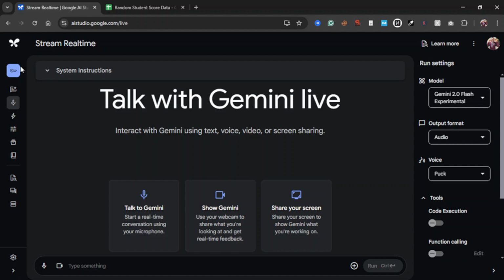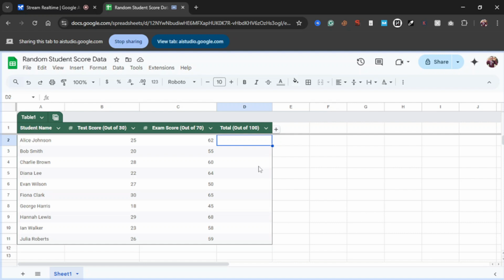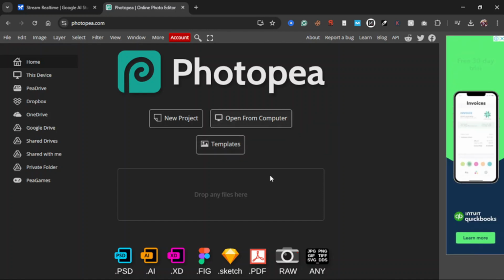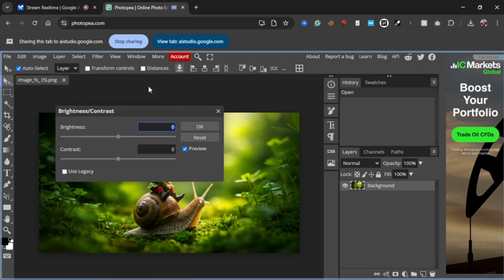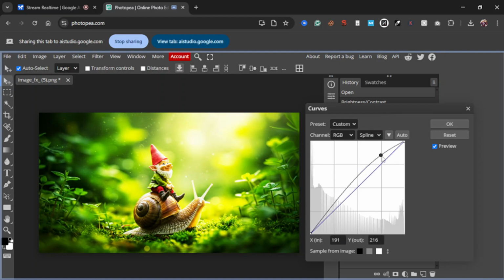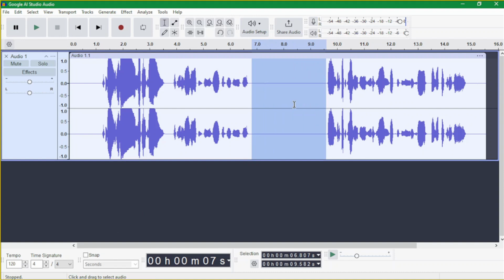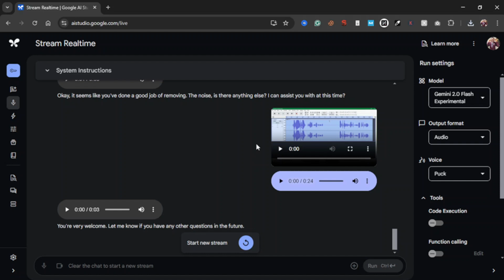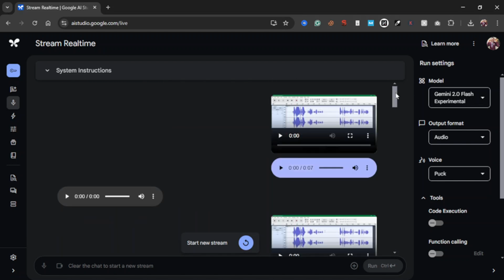This AI Hack Lets You Learn Any Software Crazy Fast!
Ever wished you could master new software instantly? Google AI Studio makes it possible!
In this video, we reveal a game-changing AI hack that helps you learn any tool faster than ever.